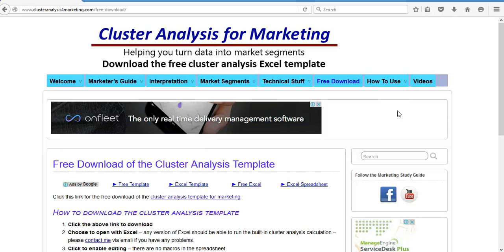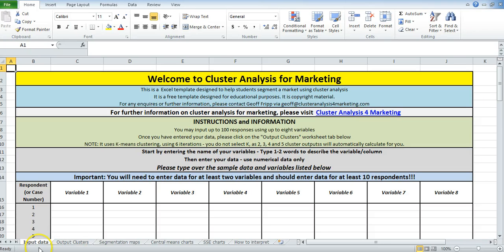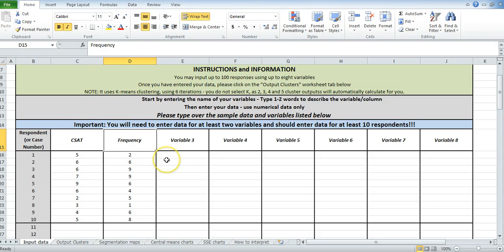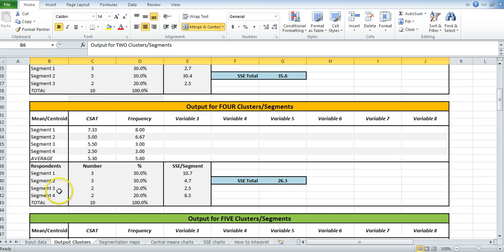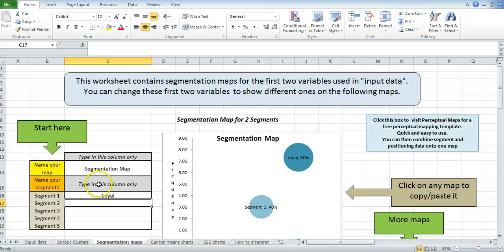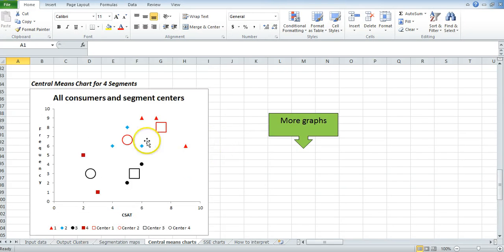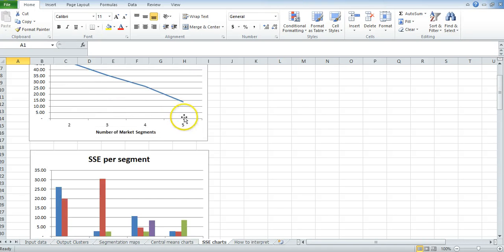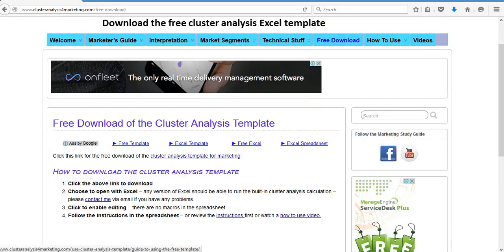Cluster Analysis for Marketing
A how-to-use guide to the free Excel template for run cluster analysis for marketing - to help form market segments.